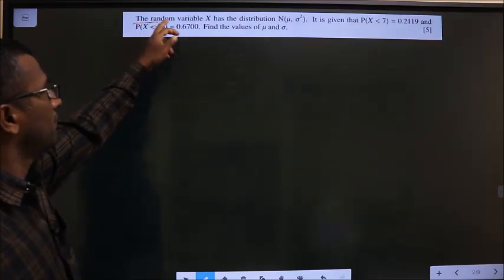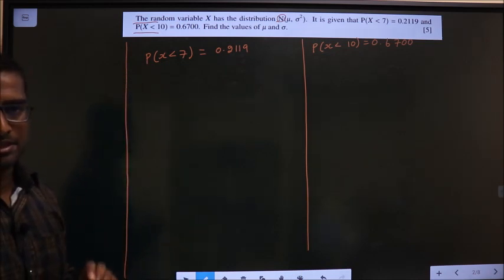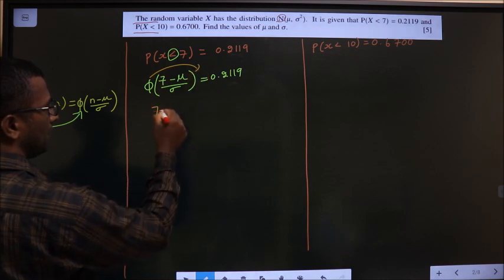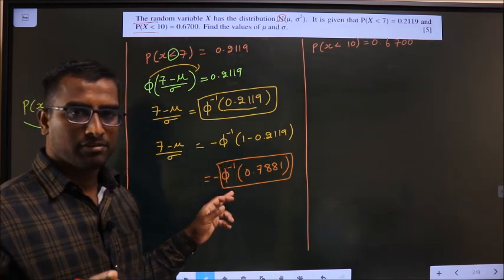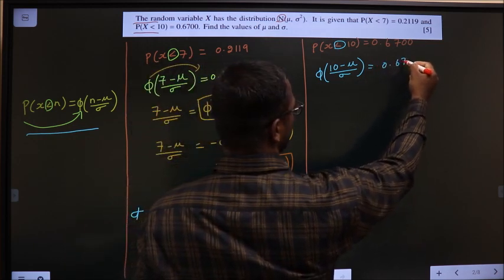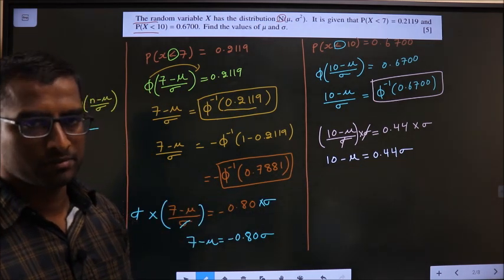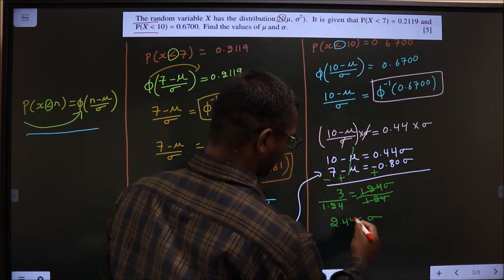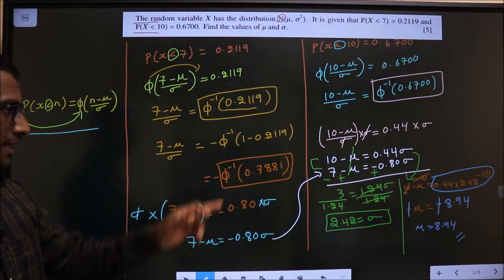normal distribution find mean and standard deviation qno 2